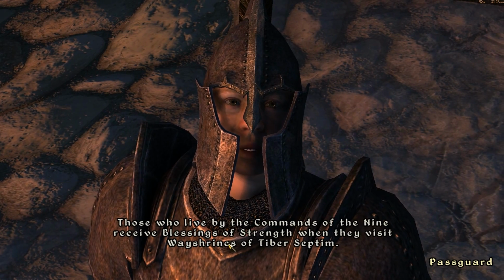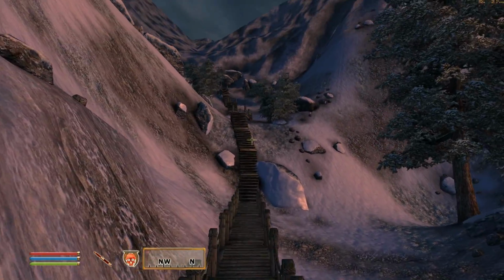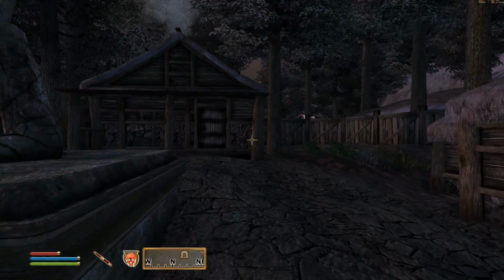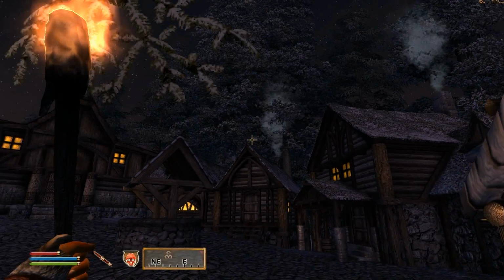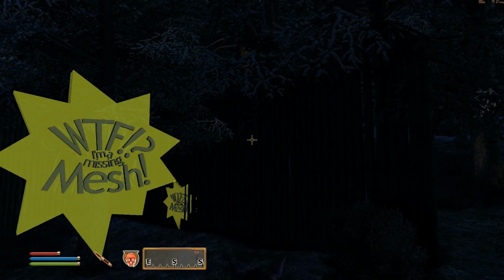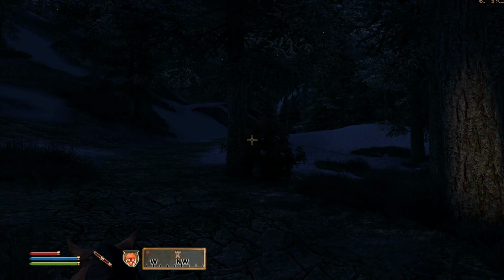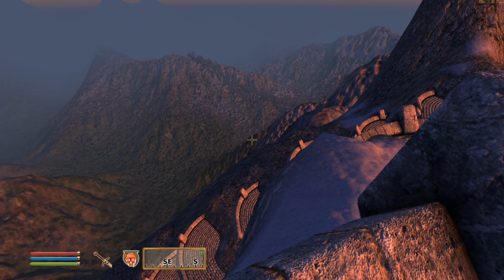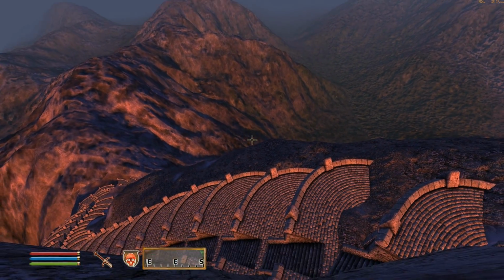Elder Scrolls: Oblivion Extreme Graphics, Part 9: Going to Skyrim! And More Screenshots (in 1080p)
Part 9: Going to Skyrim with the Skyrim Imprved Mod, and More Skyrim Screenshots (Oblivion GOTY Gameplay)

Hello Imperials, and all others who in Cyrodiil do dwell! This is my TES IV: Oblivion series, with totally decked-out extreme graphics.  I am using many enhancement mods, including RAEVWD, Qarl's Texture Pack 3, DarNified UI and Oblivion Graphics Extender v2 with SSAO and God Rays. I also upload all of my game footage in dazzling 1080p HD, so try watching these in the highest definition that you possibly can!

We finally get a glimpse into the province of Skyrim, by using a half-baked mod called Skyrim Improved.  I visit Mountain Top, Riverwood, High Hrothgar, and several other locations.  I also cover the newest 7 screenshots released by Bethesda!  These screenshots include an orc battle, a stealth kill, the marshes near Solitude, the northern glaciers at night, a draugr lord battle, a shot of Riften, and a shot of a guardian stone.

Join my chat room to talk about these new screenshots! , click Launch App, type in your nick, type in culveyhouse for channel name, and hit Connect!